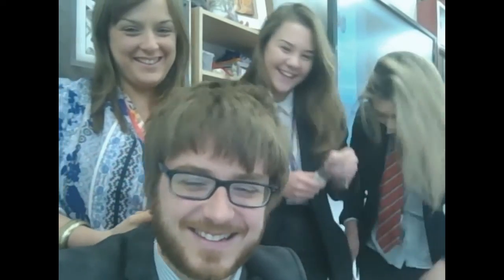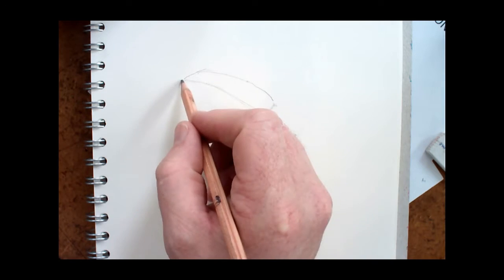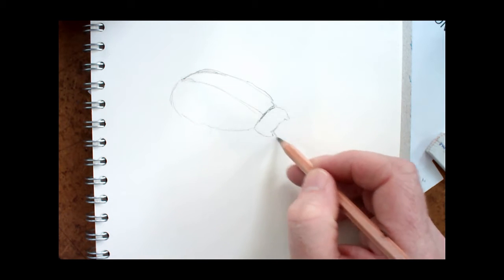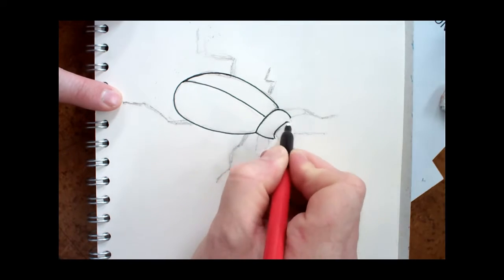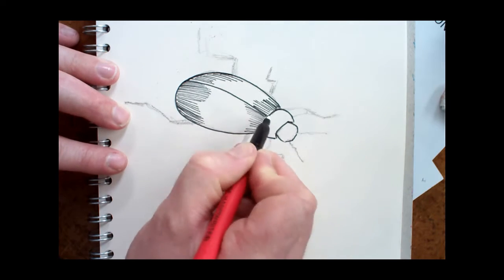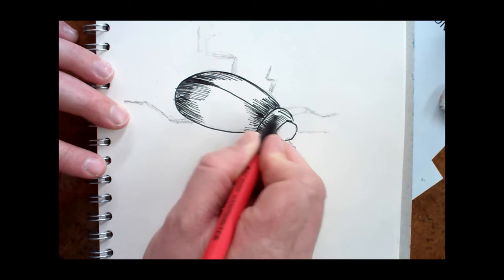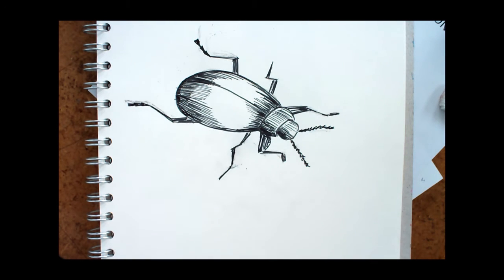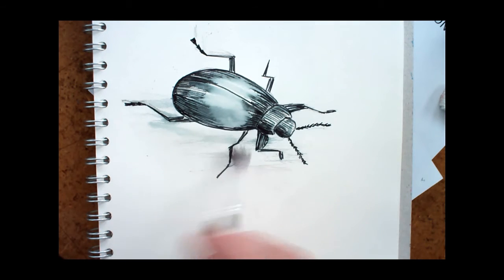Pen & wash Y7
Year 7 bugs and insects project. Special thanks to miss Webster for the sound effects